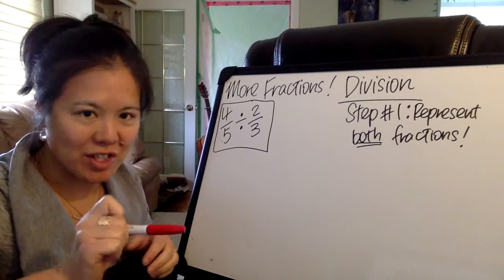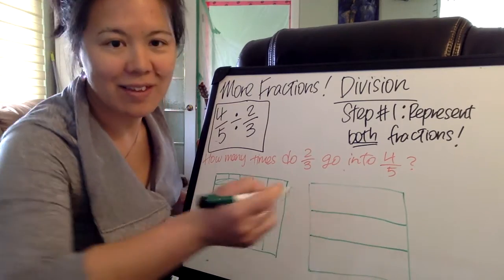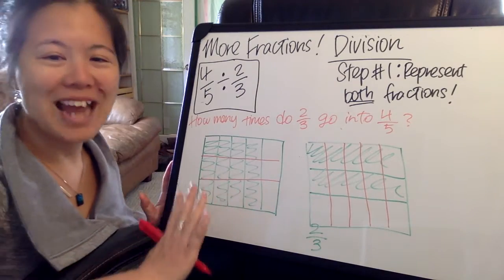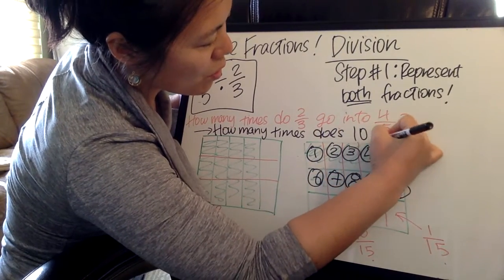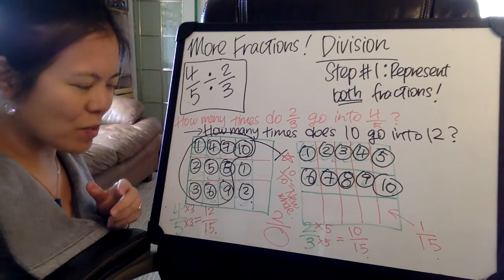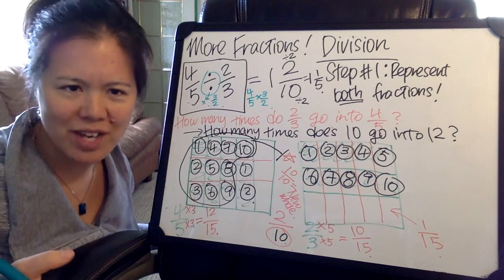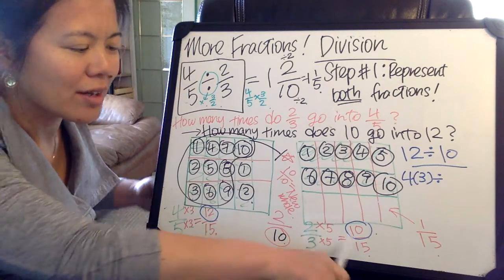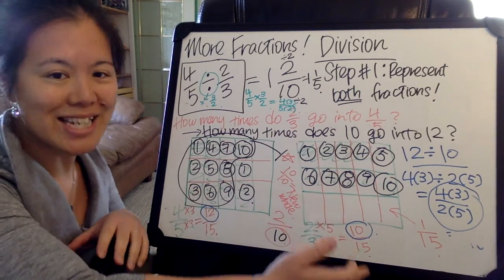Fraction Magic #15: Division [Grade 8]